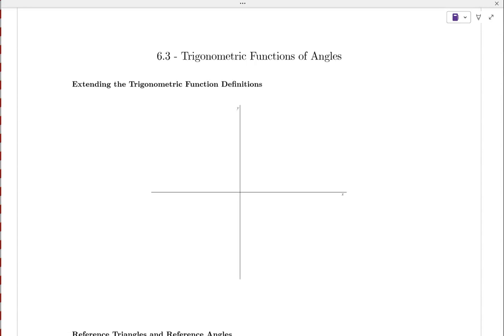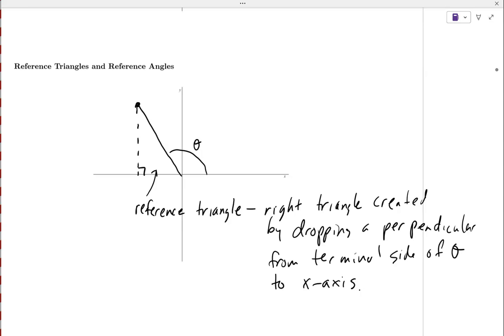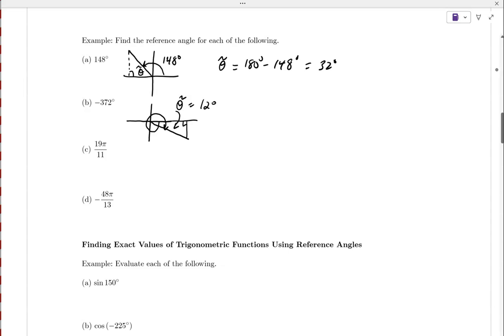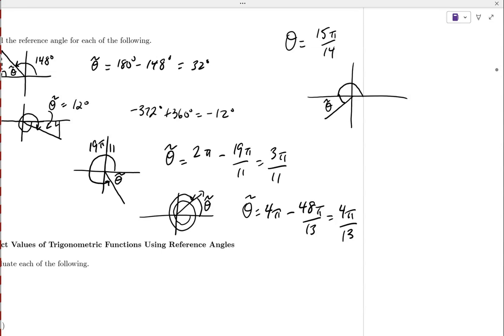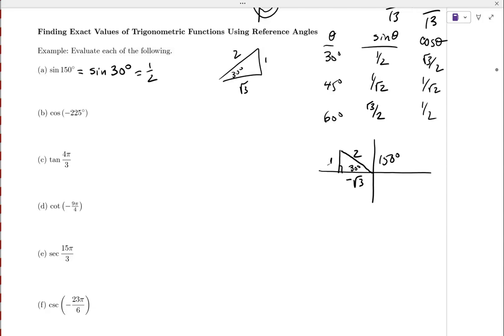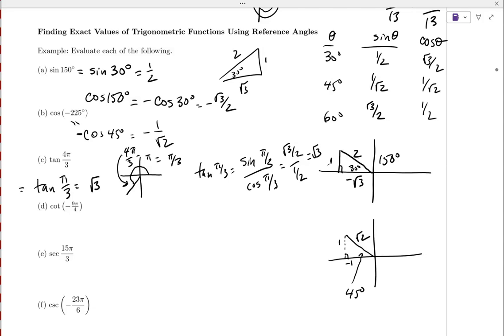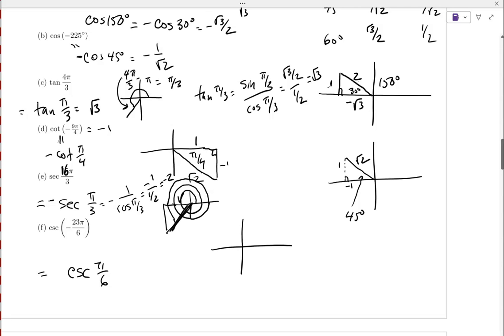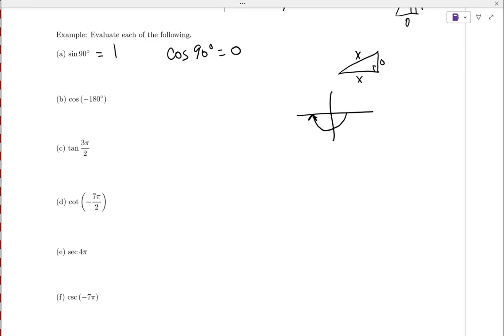MA115 9 6 24